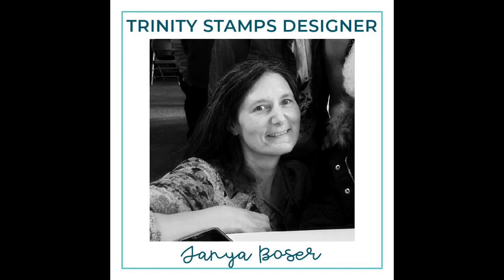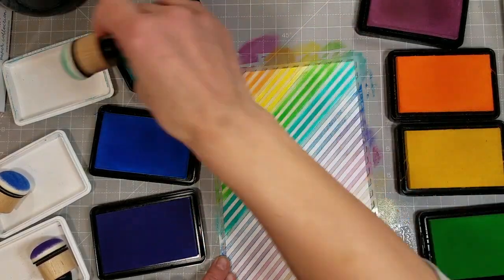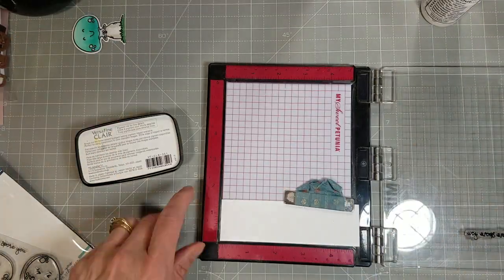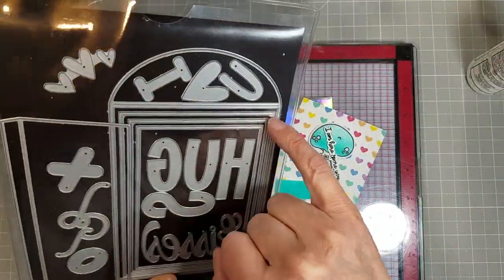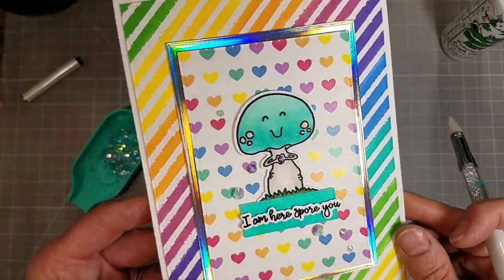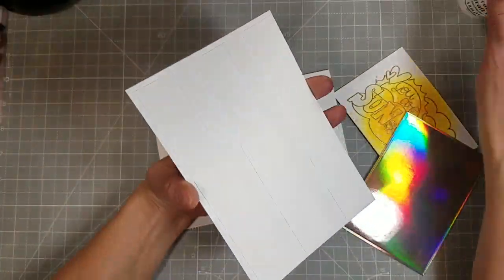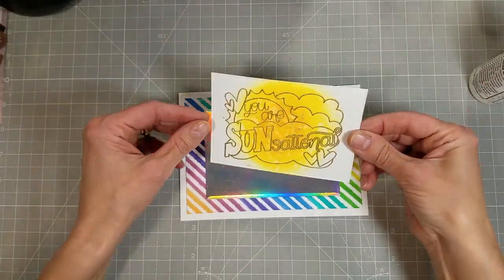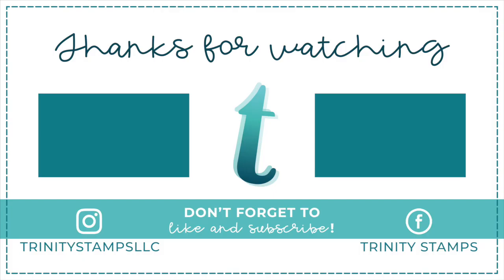Rainbow Goodness with Trinity Stamps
3 cards with new release products, and a rainbow stenciled background!

This project was created by Creative Team Member: Tanya Boser
Supplies used for this project:

• (1) Slimline Stripes - 6x9" Laser Cut 2-Piece Stencil Set – Trinity Stamps

• 4-Bar Card & Envelope Builder standalone die set – Trinity Stamps

• (1) Modern Embossed A-7 Layers Die Set – Trinity Stamps

• (1) Modern Embossed Rectangle Stack Die Set – Trinity Stamps